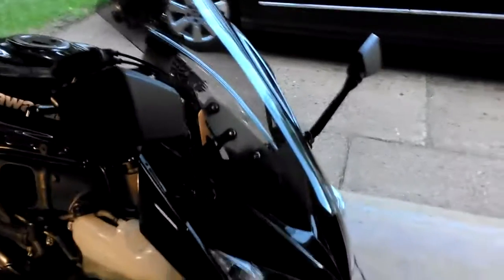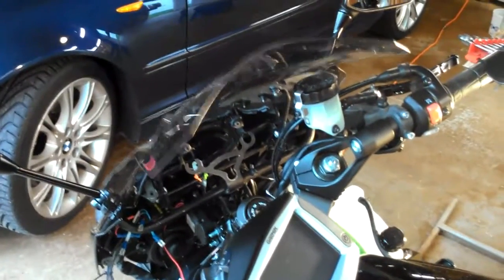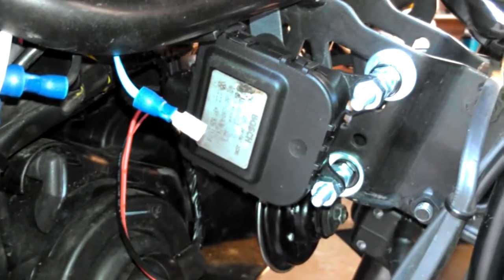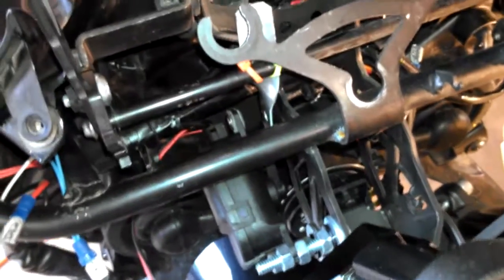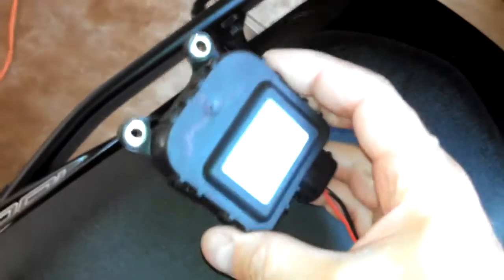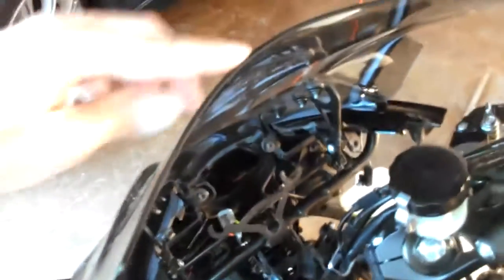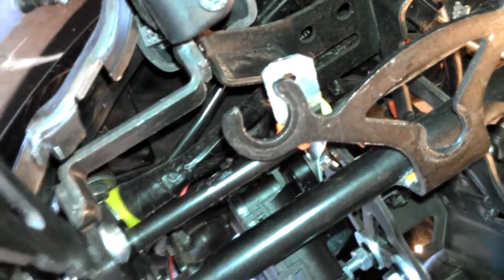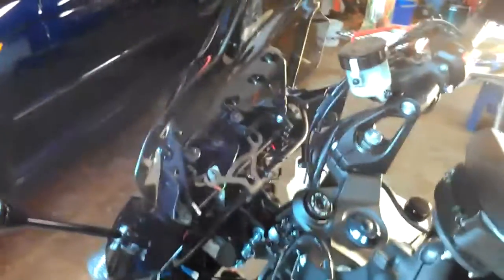Ninja 1000 electrically adjustable windscreen explorative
Based on an idea from another rider I'm experimenting with using automotive a/c actuators to adjust the Ninja's windscreen.